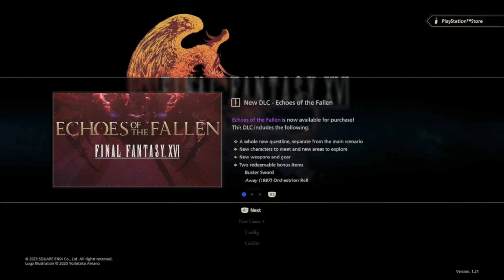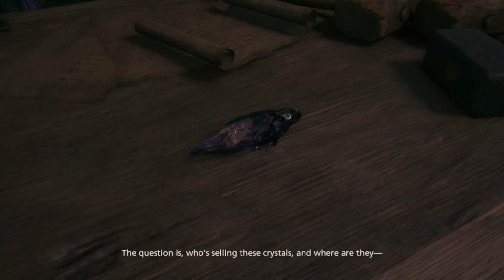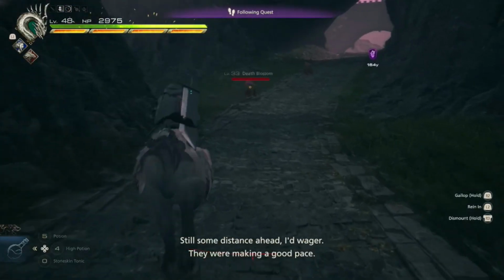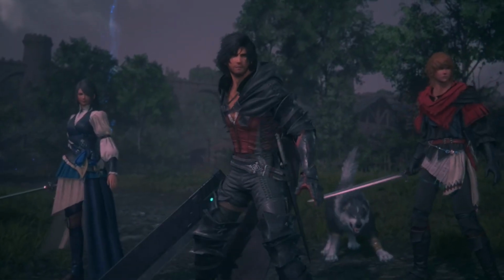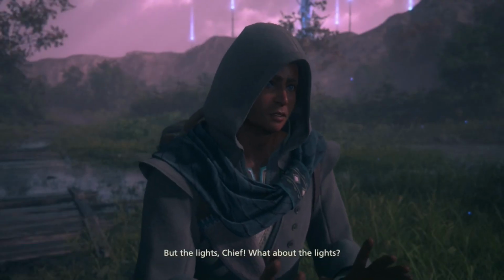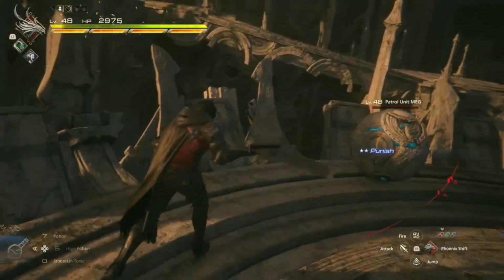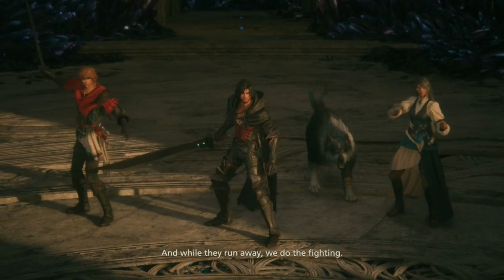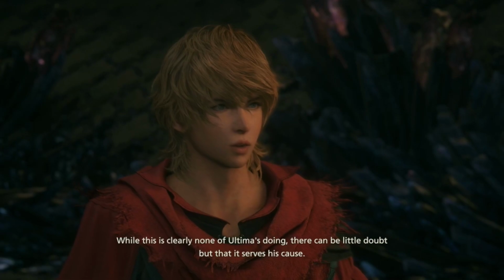Final Fantasy XVI Part 56 | Echoes Of The Fallen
I thought that I was done with the game for now except for possible DLC later down the line. And then the DLC dropped. It's a short and sweet time where another mothercrystal may be hidden in Rosaria!